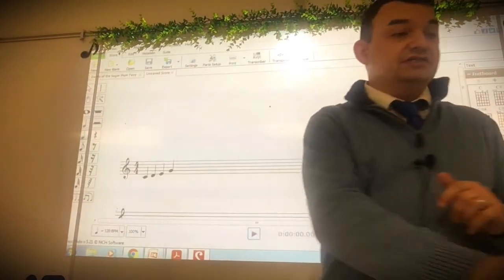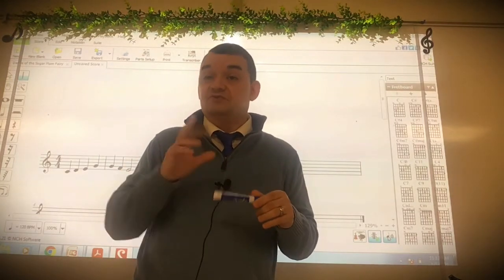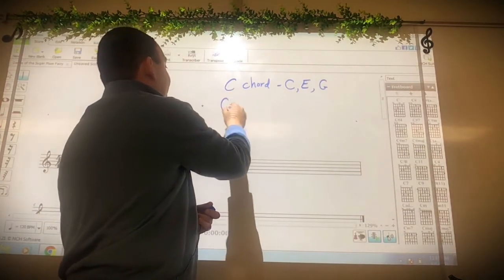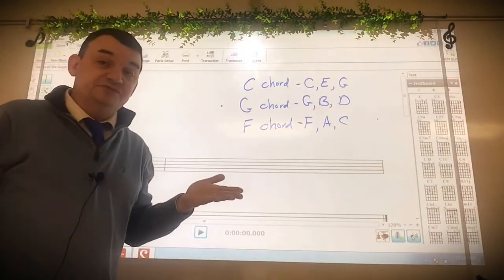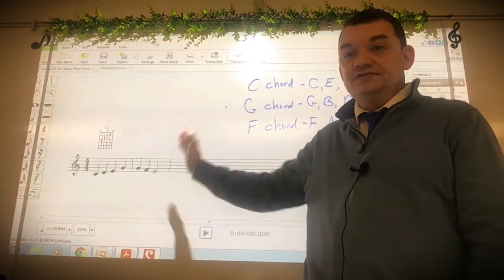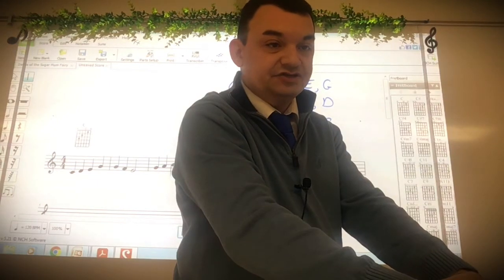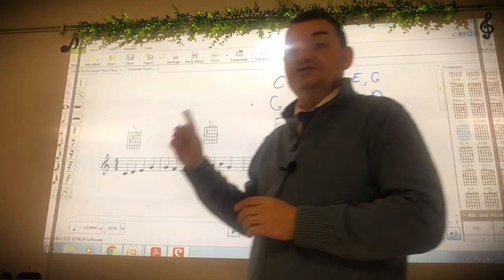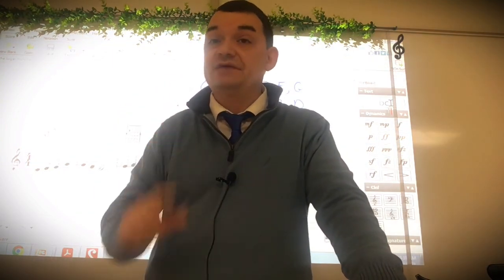Musical Composition Project #2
- Adding chords to your melody